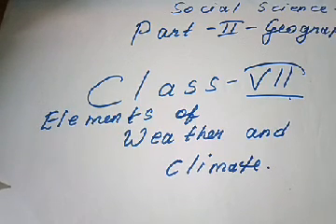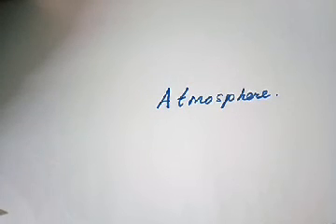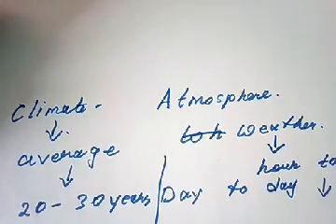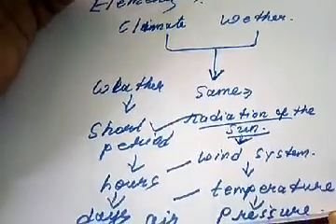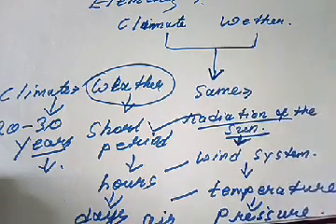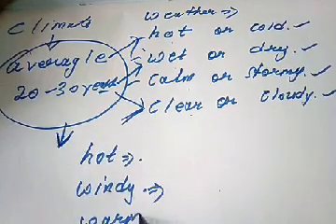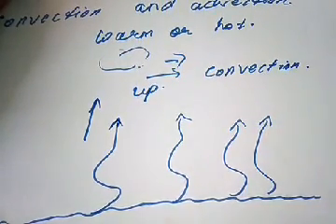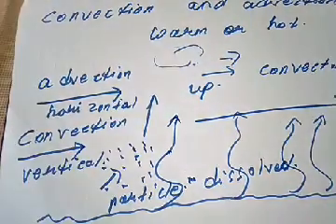ClassVii social Part II chap 5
Elements of weather and climate.